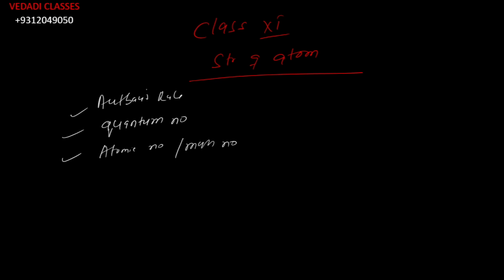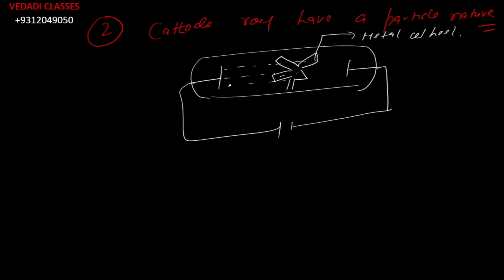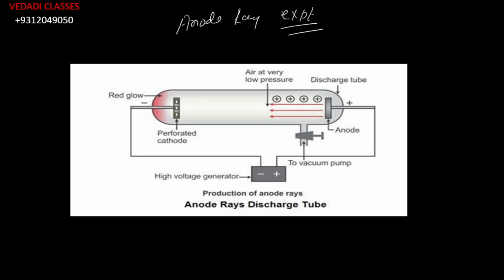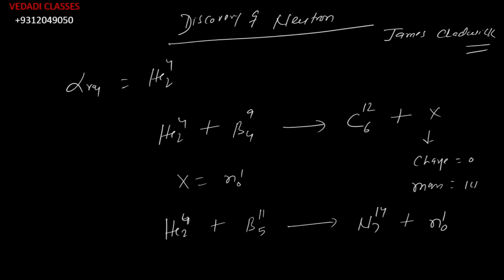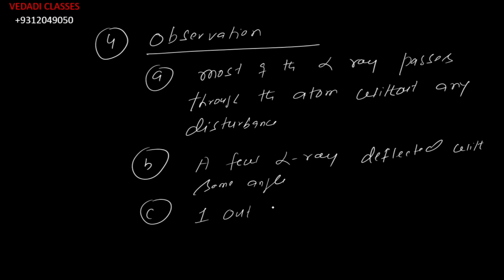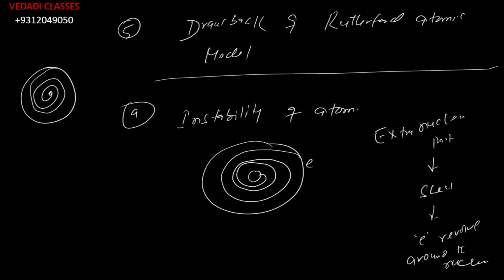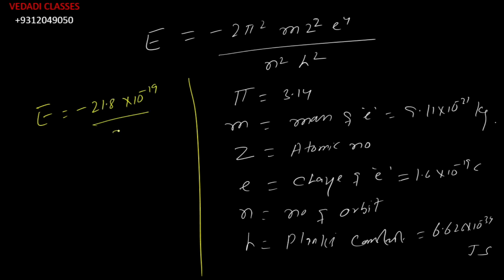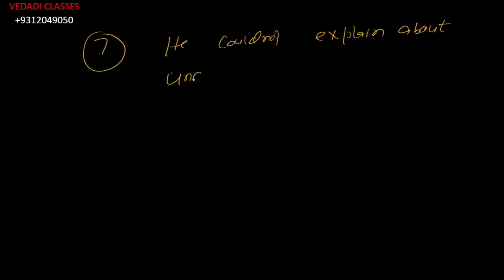STRUCTURE OF ATOM┃CLASS 11 CHEMISTRY┃IIT-JEE & NEET┃CBSE┃VEDADI CLASSES